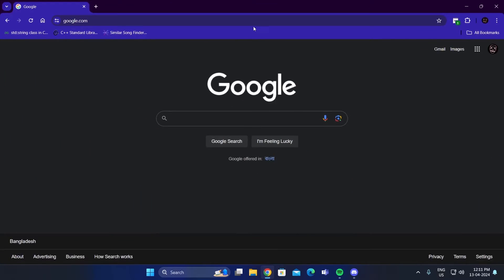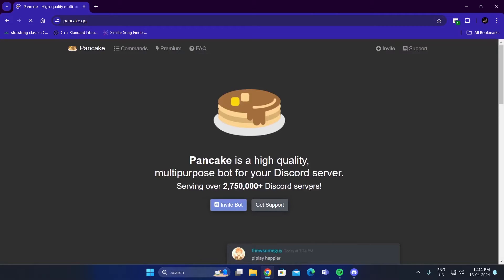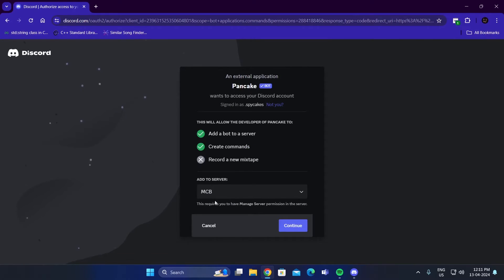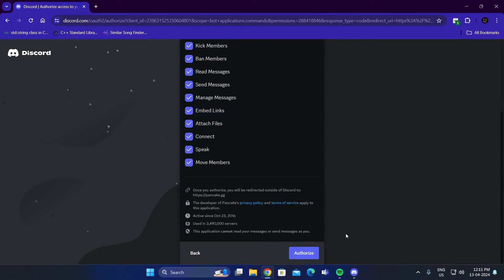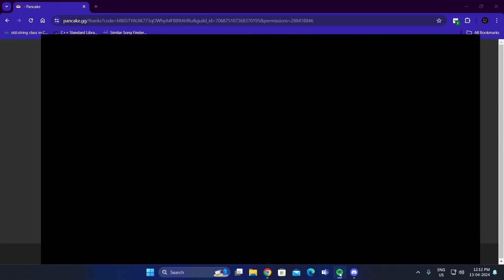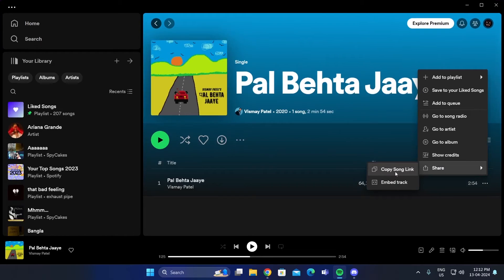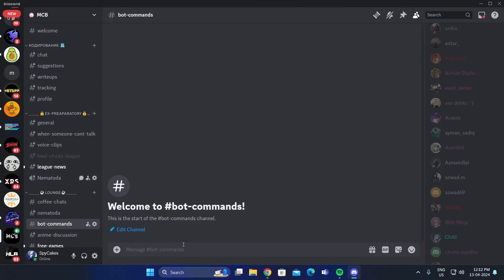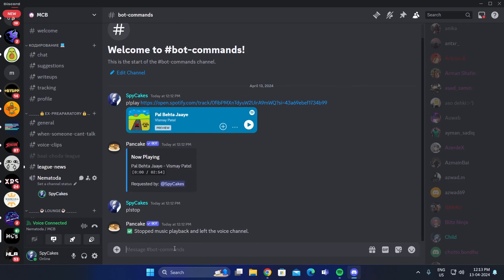How to Play Spotify Music on Discord - Full Guide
A quick tutorial on, how to play Spotify on your Discord server for free.